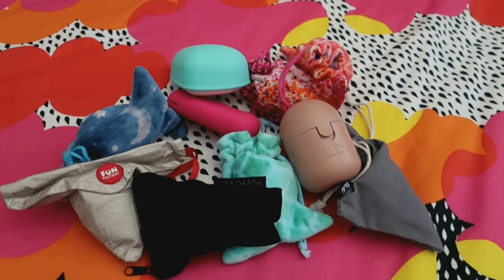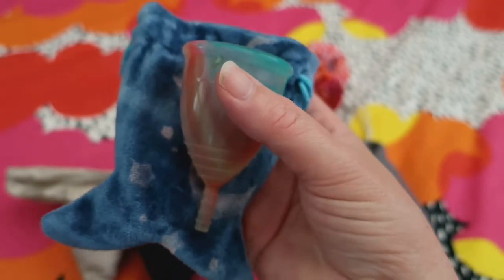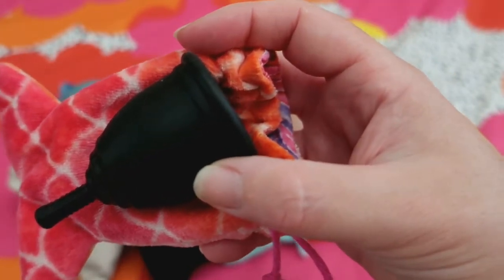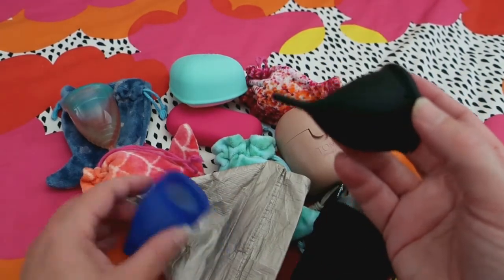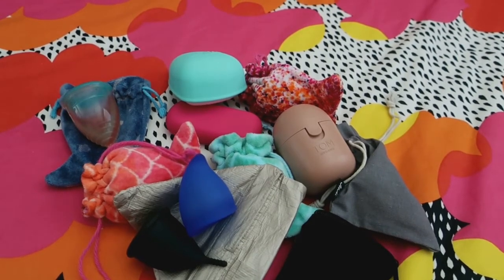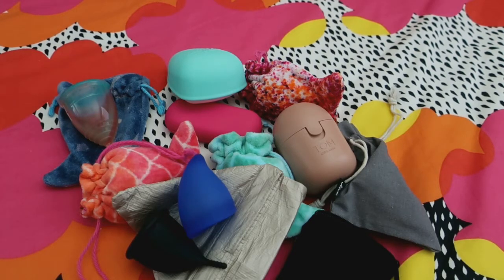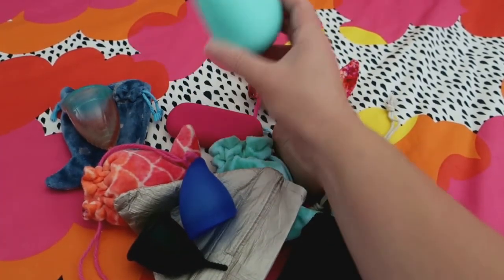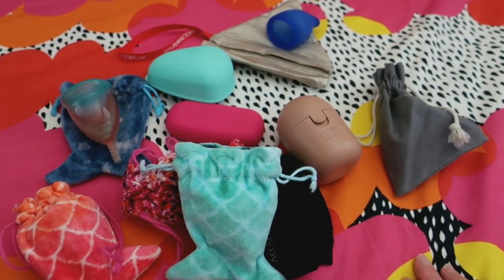MENSTRUAL CUP TAG #8 Styles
Welcome to my new video MENSTRUAL CUP TAG #8 on Styles

QUESTIONS

1. What Menstrual Cup is your favorite on your heaviest day?
2. Which Menstrual Cup is your favorite for your light day?
3. What is your favorite shape?
4. What type of flow do you have and how long is your period?
5. How comfortable is wearing a menstrual cup?
6. How easy is putting in and removal of the cup?
7. How many do you have?
8. What are finances (price/cost) like?

Menstrual Cups